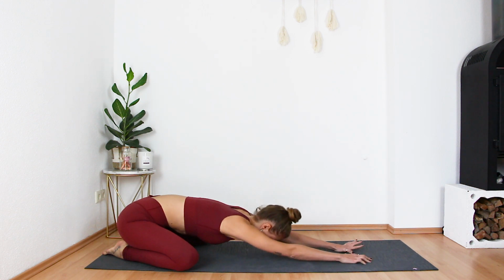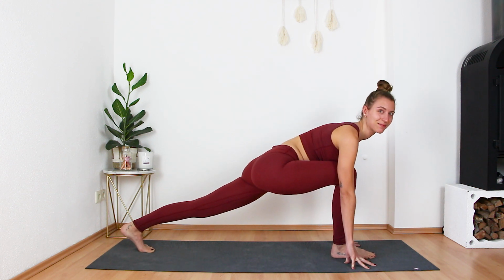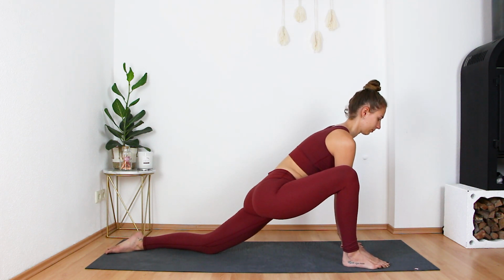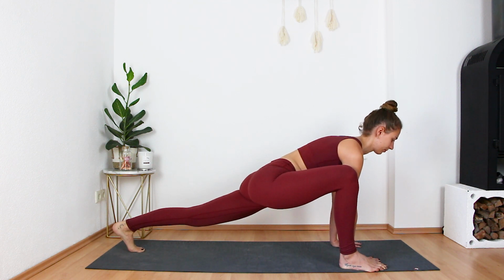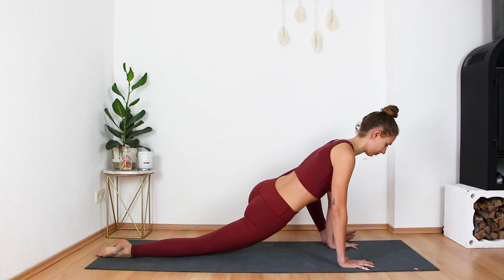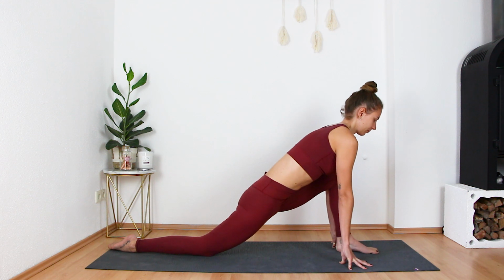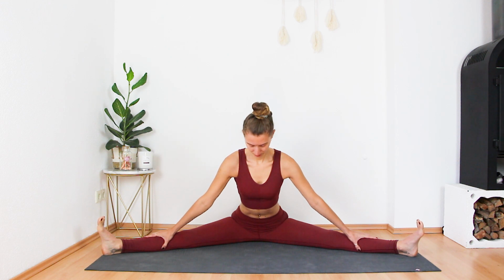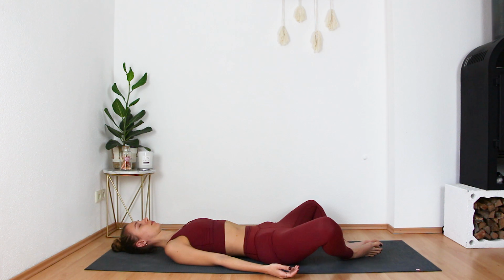15 MIN YOGA FOR TIGHT HIPS | Release Tension In Your Legs & Hips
Hello and welcome to this Gentle Hip Opening Yoga Flow! This yoga class is specifically designed for everyone who is looking for a quick, but gentle lower body stretch, which will help you release any stress and tension in this area. We will focus on opening our quads, hamstrings, inner and outer hips and let go of everything that is no longer serving us.

I will slowly walk you through the different poses and guide you through the yoga practice. If you need a break, feel free to pause at any time and focus on your breathing. Your breath is always your anchor. Find synchronicity in your movement and breath. Don't push yourself and always listen to your body!

My name is Nathalie, I am a certified yoga teacher, traveler and self-love advocate. My vision is to inspire human souls to fall in love with themselves while practicing and teaching some yoga along the way. Thank you for tuning in and I really hope you enjoy this practice!

✺ I practice on the eKO Lite 4mm yoga mat in the color Charcoal.